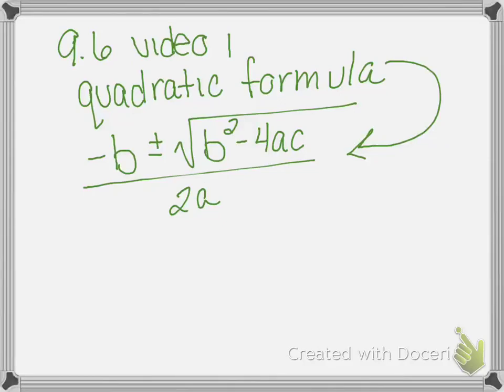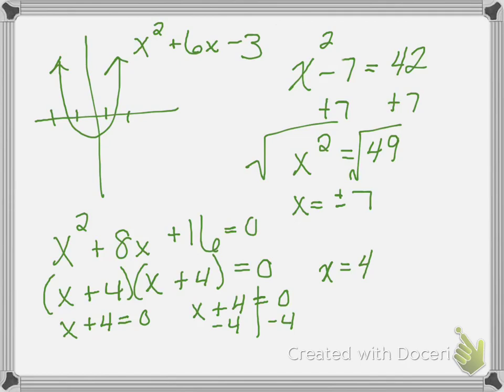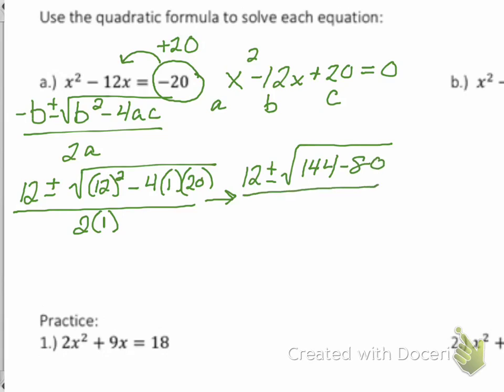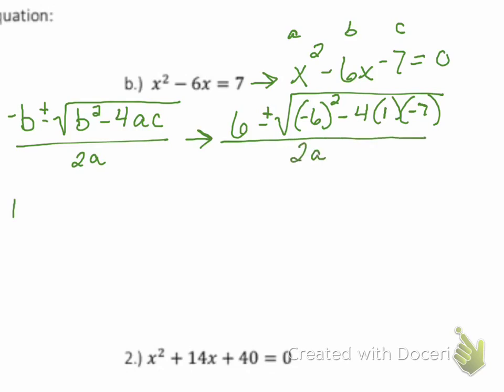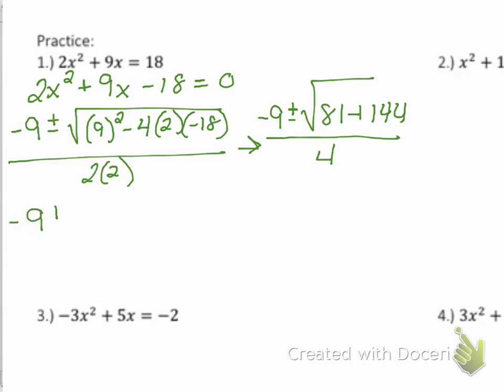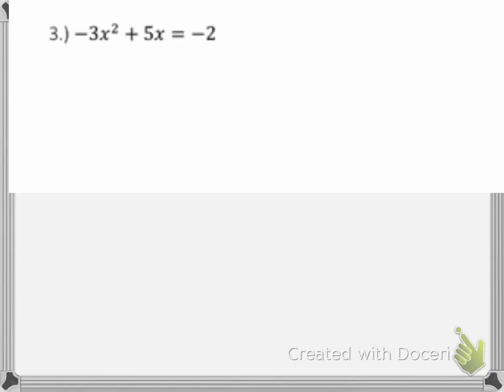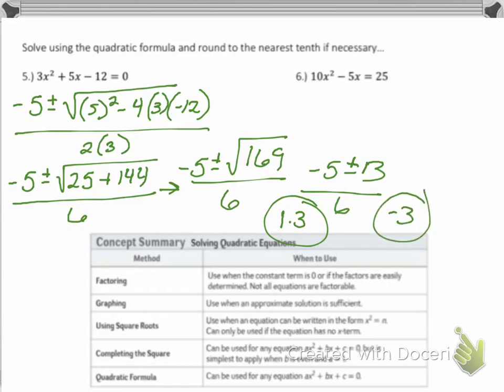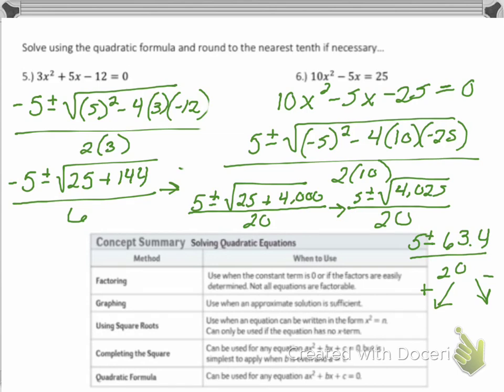7.14: Solving quadratic Equations by Using the Quadratic Formula